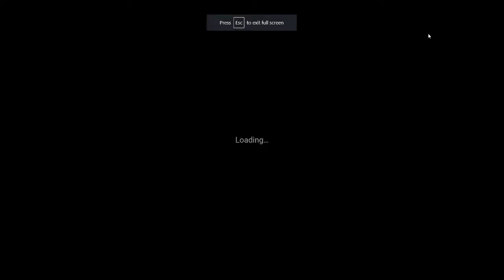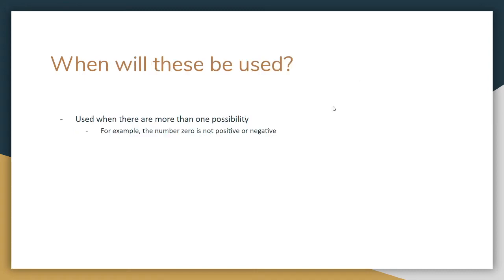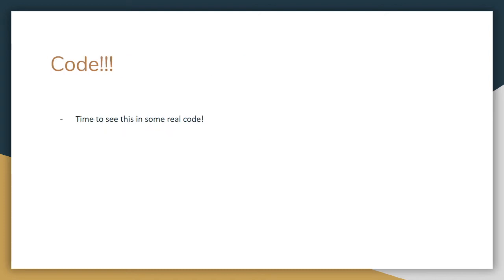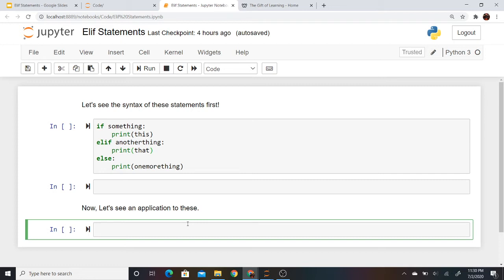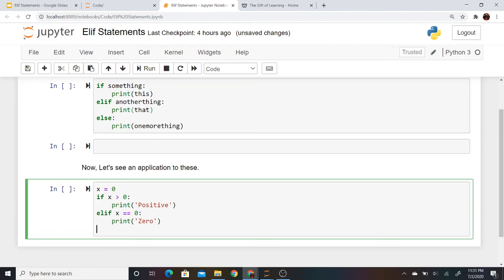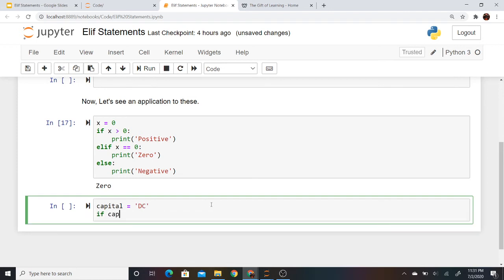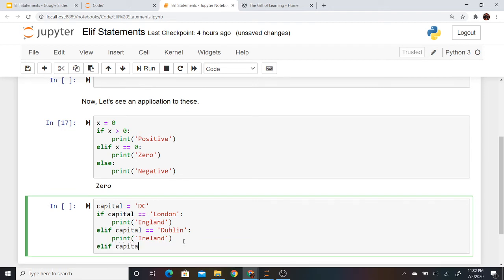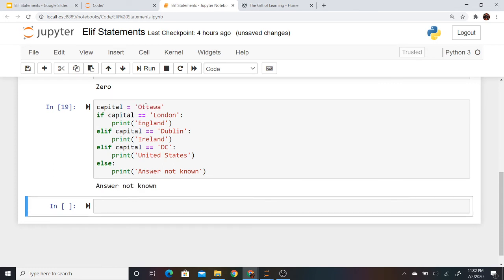Intro to Python - Elif Statements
In this video, we explain the hybrid of if and else statements, the elif statement! Though seemingly useless, we explain the importance of them, and some real-life applications.